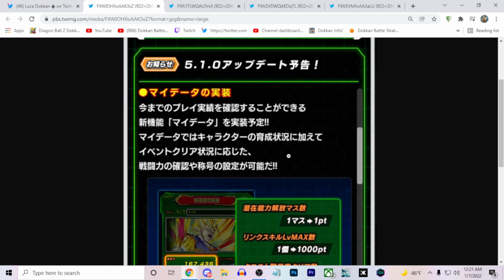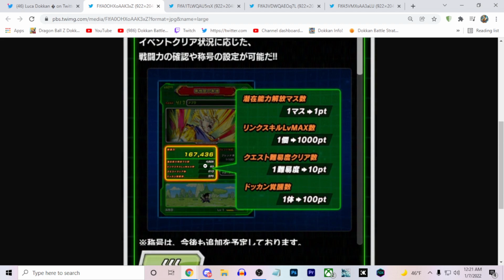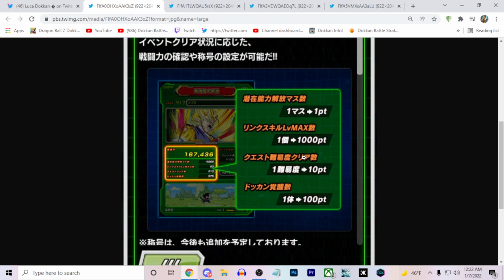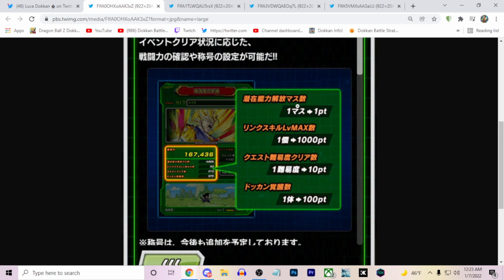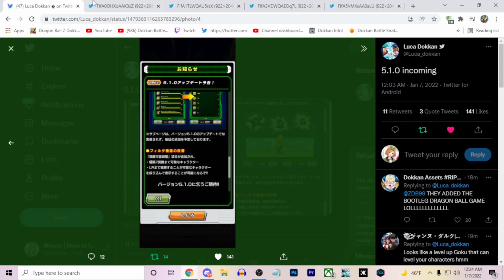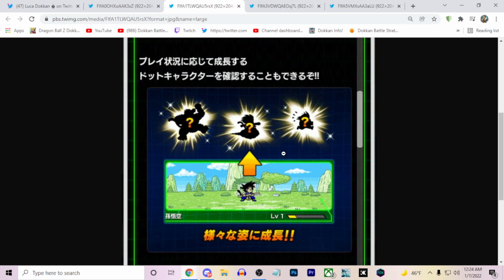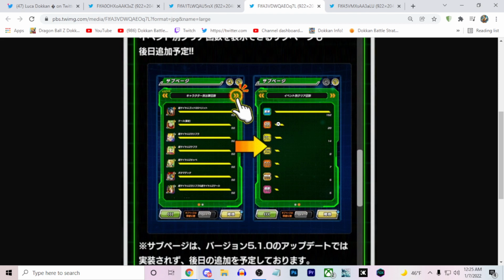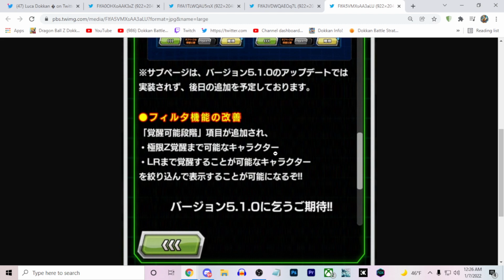RANKING SYSTEM IMPLEMENTED?? JP VERSION UPDATE 5.1.0 TEASED! (DBZ: DOKKAN BATTLE)